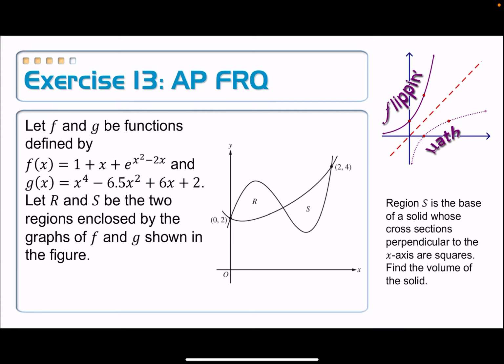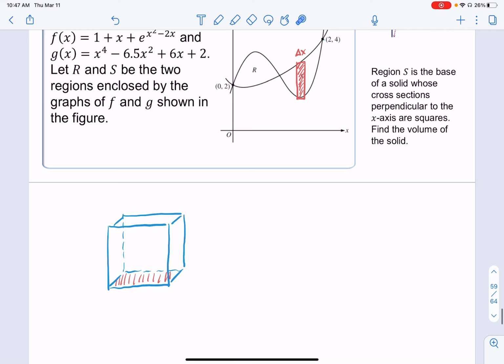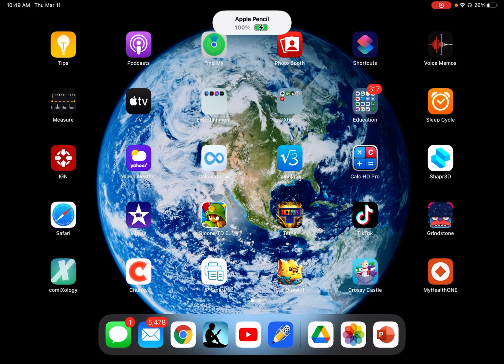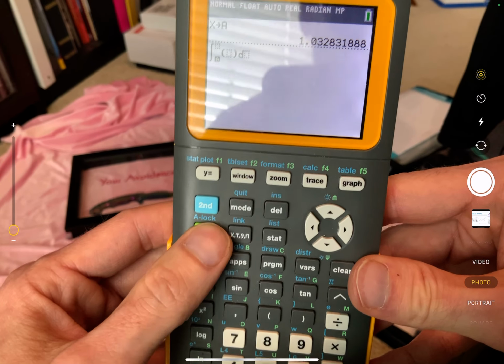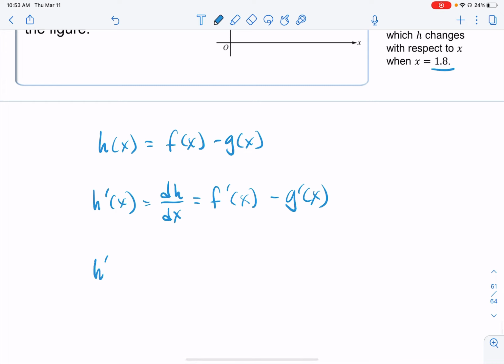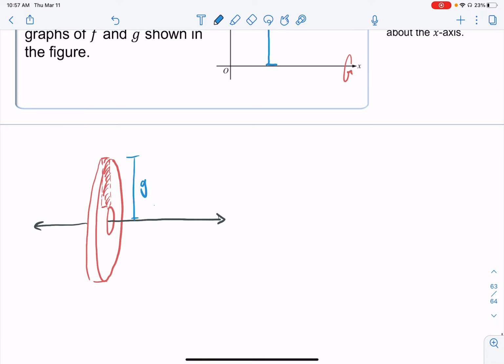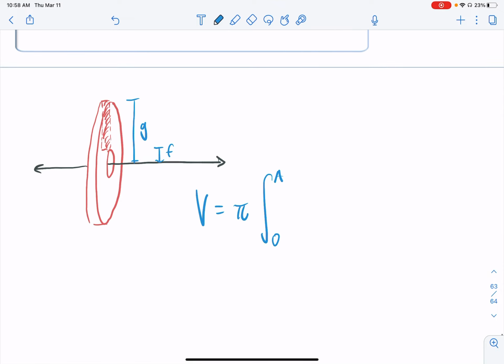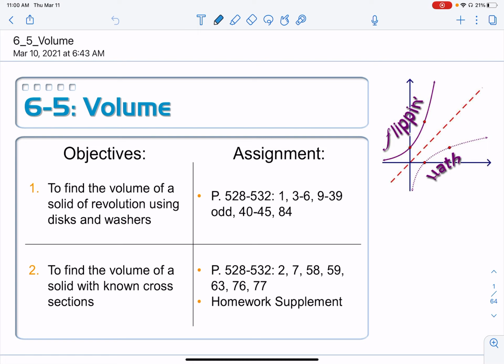6-5: Volume, 02f